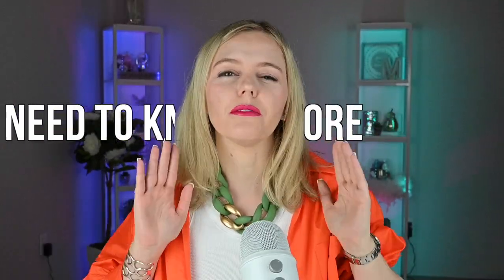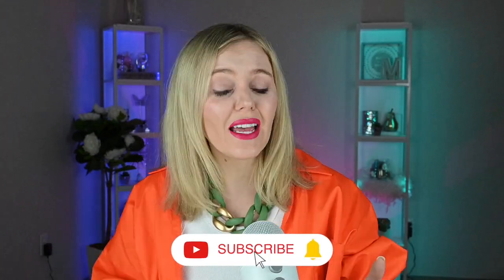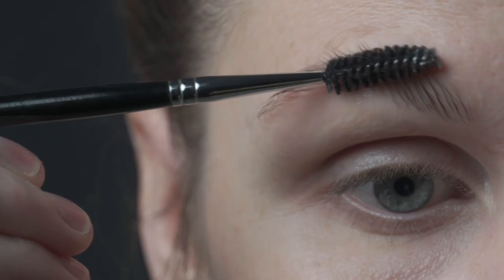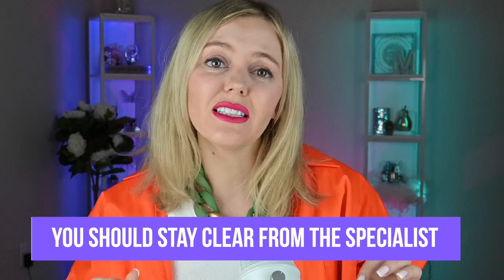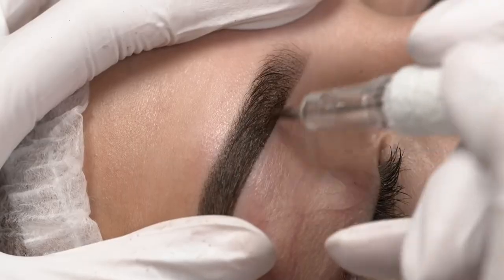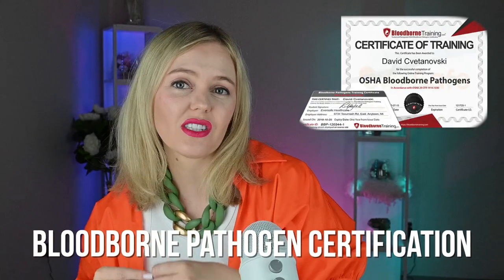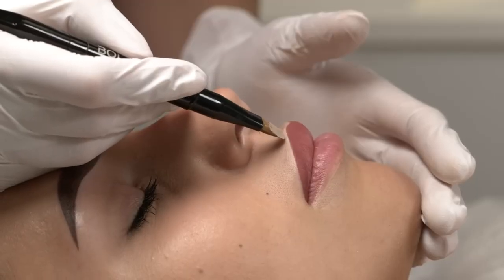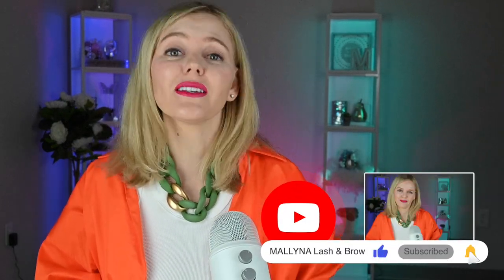The Shocking Truth Behind Permanent Makeup: 7 REVELATIONS FROM A VEGAS PRO!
🔥 7 REVELATIONS FROM A VEGAS PRO! 🔥

Considering permanent makeup? Get the lowdown from Anna Malinkina, the acclaimed permanent makeup artist and business guru from Las Vegas. She unveils the seven pivotal steps you need to ensure impeccable results and long-lasting satisfaction. Dive in for an insightful journey and embrace the best in beauty.

🎥 VIDEO HIGHLIGHTS 🎥

00:00 | Unveiling Permanent Makeup Secrets
00:57 | Why Many Hesitate... And Why You Shouldn't
01:15 | The 7 Game-Changing Steps
01:34 | The Critical Role of Consultations
02:17 | Videos vs. Photos: Spotting The Difference
02:57 | Ensuring a Legal & Safe Studio
03:37 | Sketching: The Make or Break Moment

🌐 CONNECT WITH ANNA 🌐